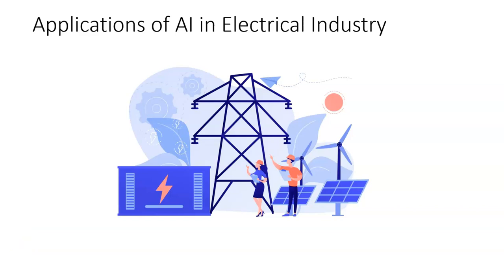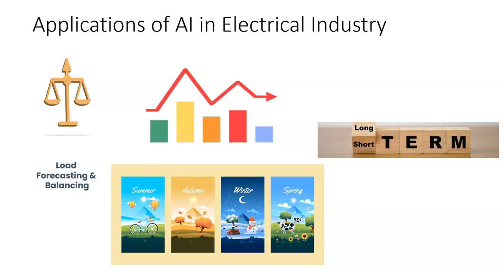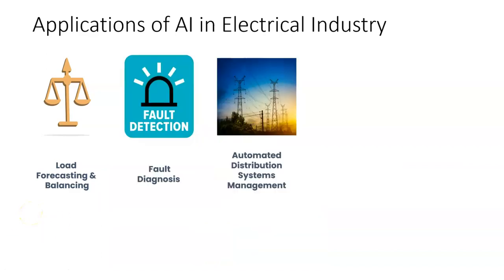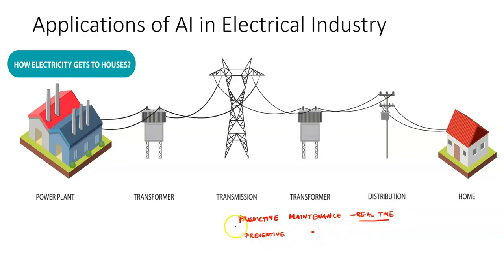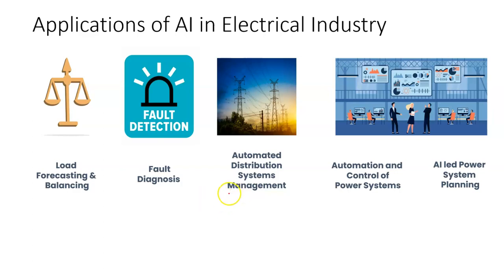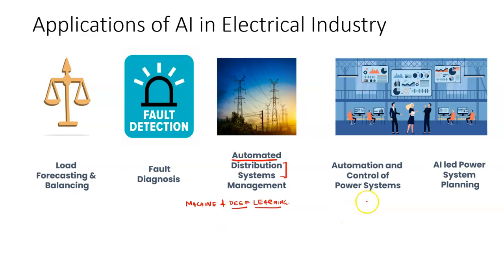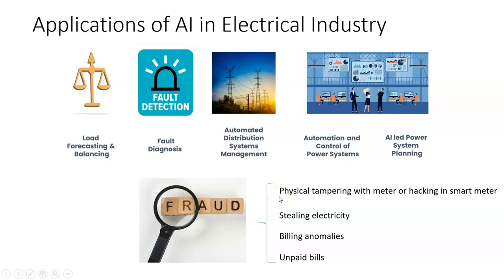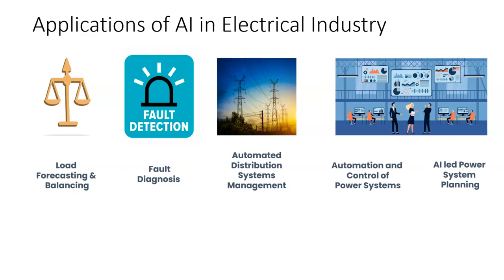Application of AI in Electrical Engineering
The application of AI in banking, eCommerce, and other new-age sectors like fintech, and cyber security is well known. That said, the question in the minds of electrical engineering students and practitioners is whether AI applies to electrical engineering. If so, how? This video addresses these questions with examples.

For those interested in the technical aspects of machine learning, please check out